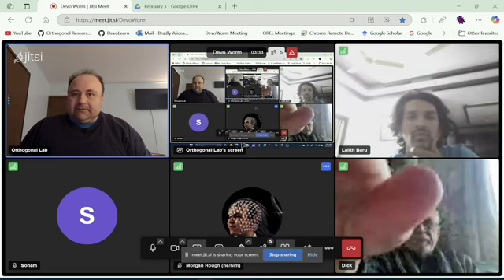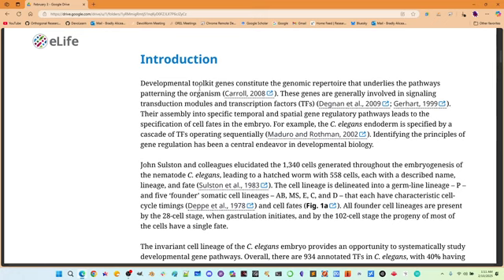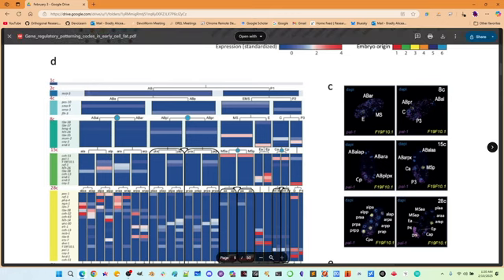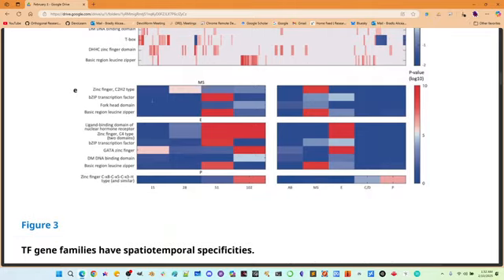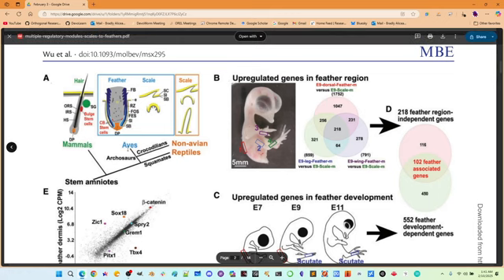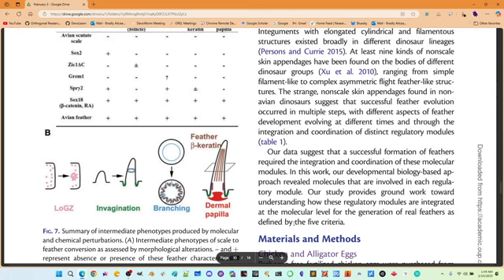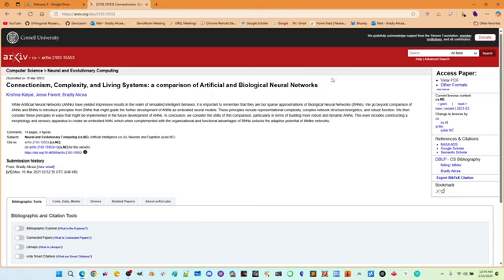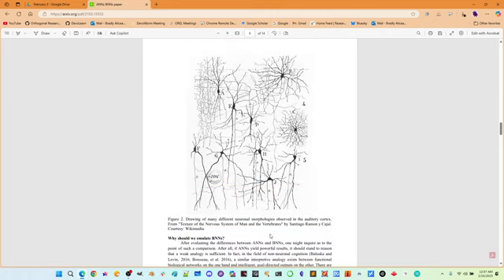DevoWorm (2025, #5): Patterning codes in C. elegans, ANNs vs. BNNs, Feathers and Scales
Attendees: Soham, Aniketh, Morgan Hough, Susan Crawford-Young, Lilith Baru, Richard Gordon, and Bradly Alicea

Gene regulation of pattern formation and differences/similarities between synticum-based and cell lineage tree based chemical morphogenesis. Symmetry-breaking events in lineage tree sublineages. Scale-to-feather conversion (experimental evo-devo) and the common origins of scales, feathers, and hair in stem amniotes. An overview of differences between ANNs and BNNs.

References:
Cole et.al (2023). Gene regulatory patterning codes in early cell fate specification of the C. elegans embryo. eLife, doi:10.7554/eLife.87099.2.

Wu et.al (2017). Multiple Regulatory Modules Are Required for Scale-to-Feather Conversion. Molecular Biology and Evolution, 35(2), 417-430.

Katyal et.al (2021). Connectionism, Complexity, and Living Systems: a comparison of Artificial and Biological Neural Networks. arXiv, 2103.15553.